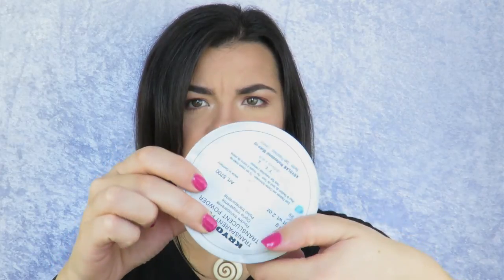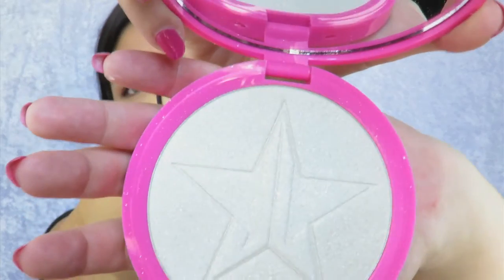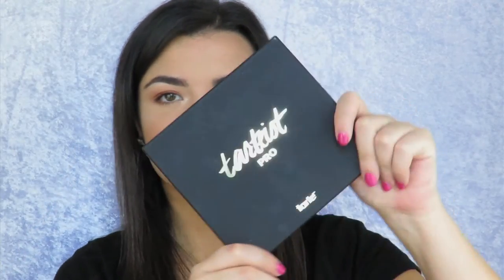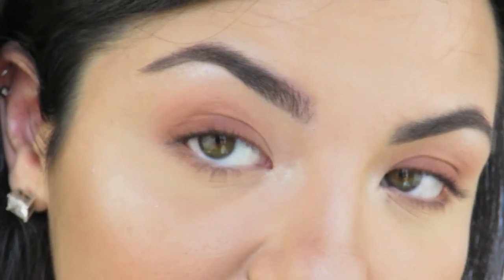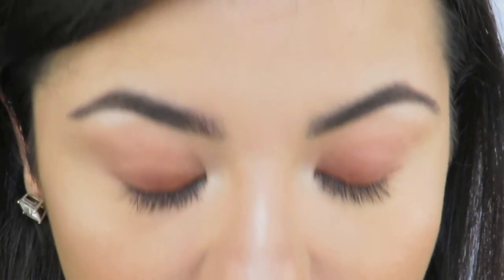February Favourites!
Hey everyone! These are my favourite makeup products for February! Not that many this month but the ones I do have in this video are amazing! Also, I tried it without music this week so let me know whether you like music in the background or not :)

Tu: @zanghimakeupartistry
Tw: @zanghimakeup